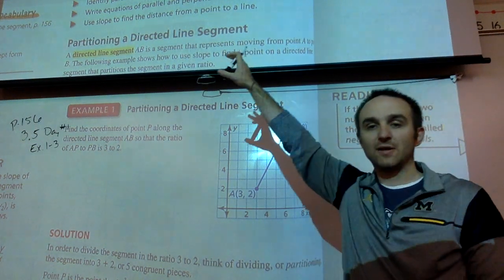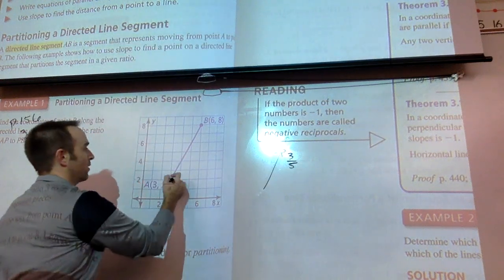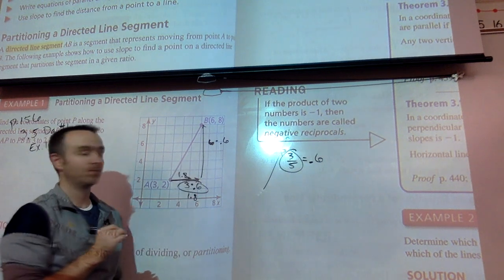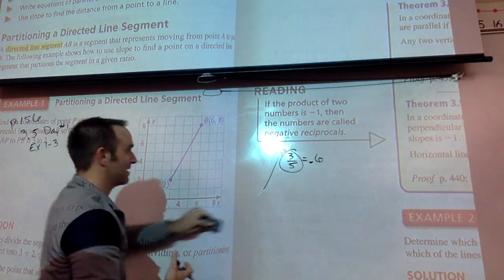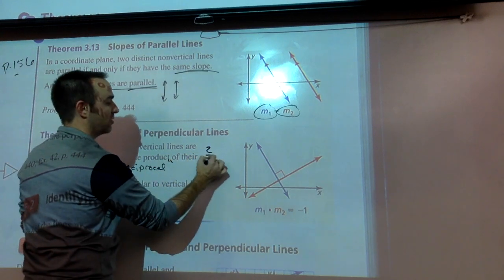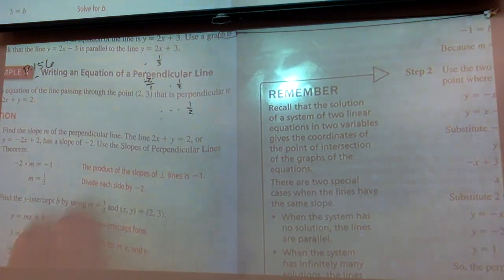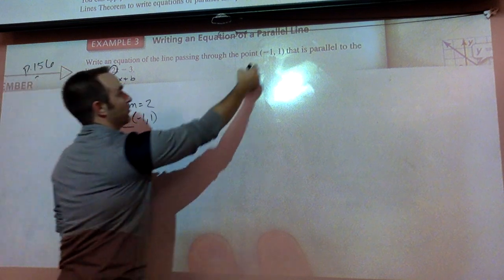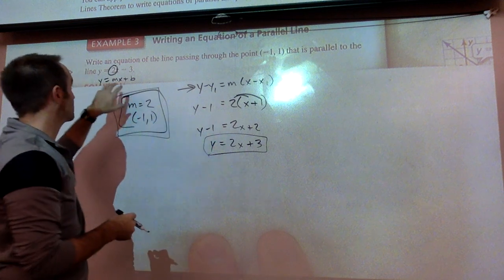Geometry 3.5 #1 Lesson